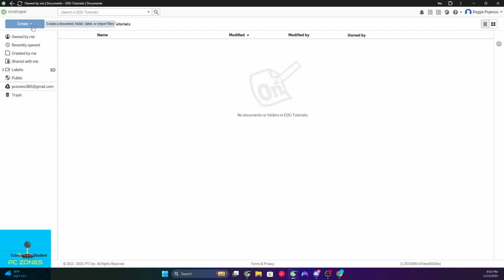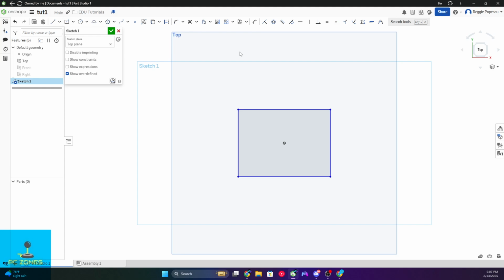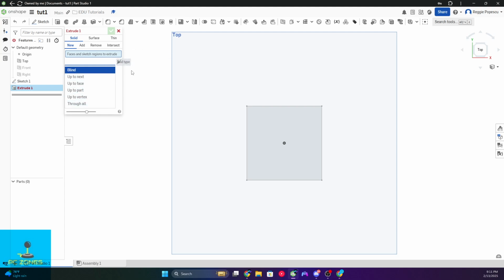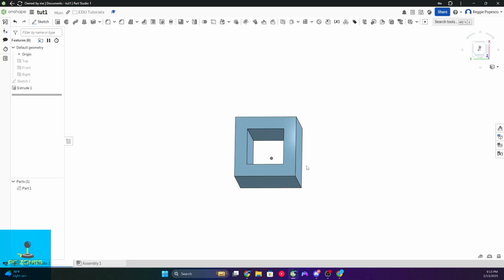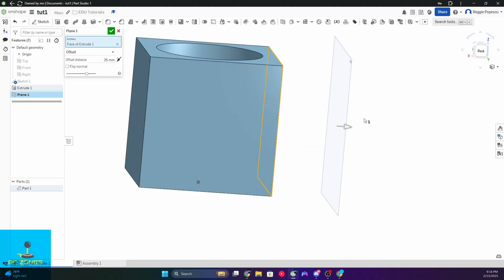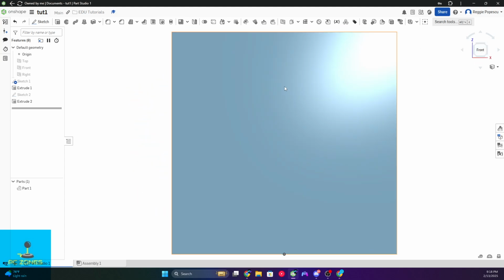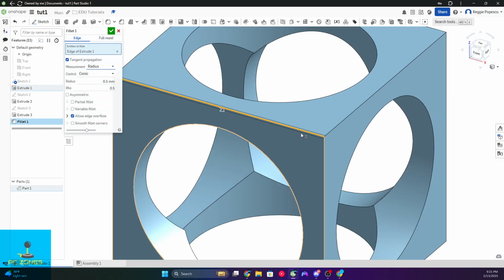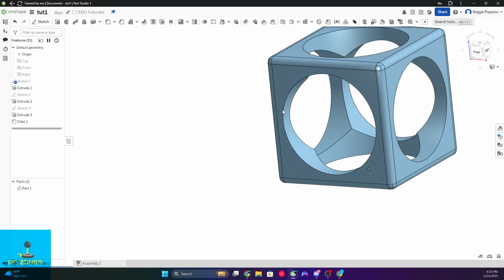Tutorial for beginners making cube (Onshape)